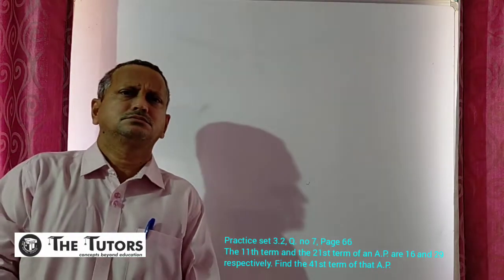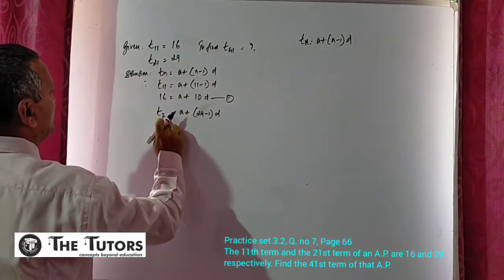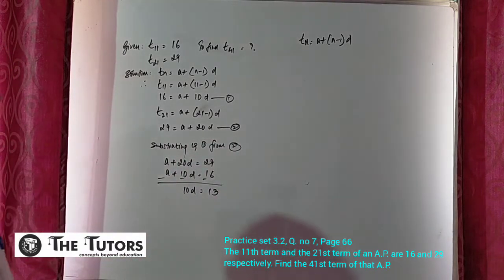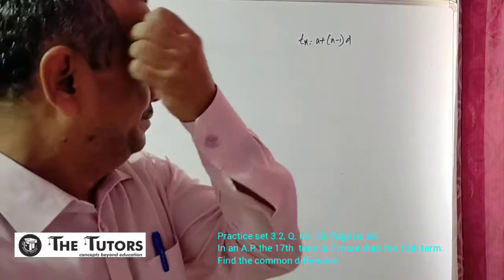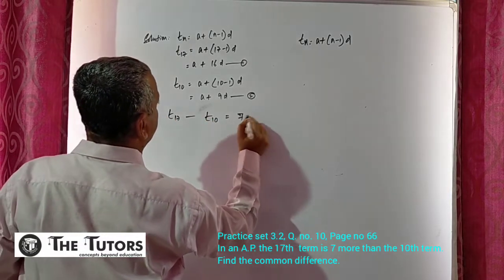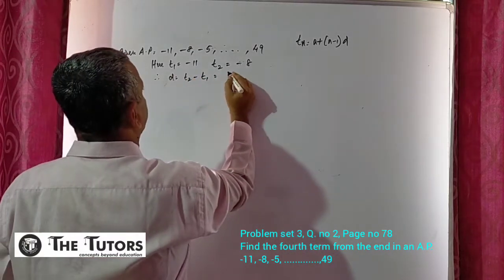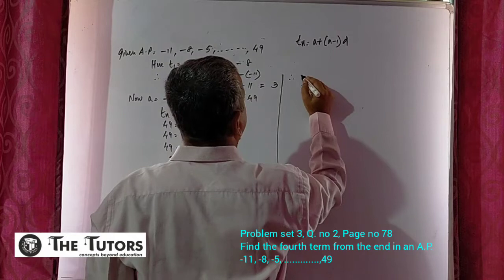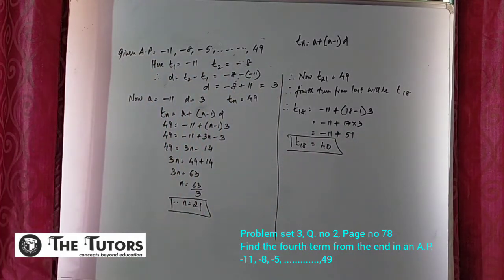X - Algebra - Arithmetic Progression - Ex 3.2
Q no 7 and Q no 10, Problem set 3, Q no 2 Maharashtra State Board